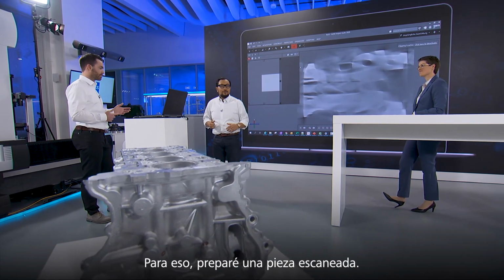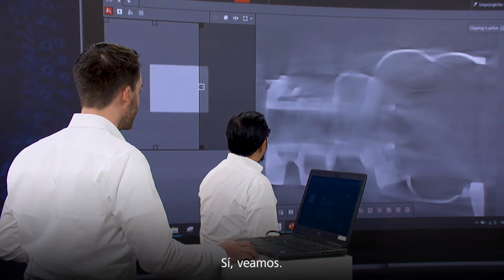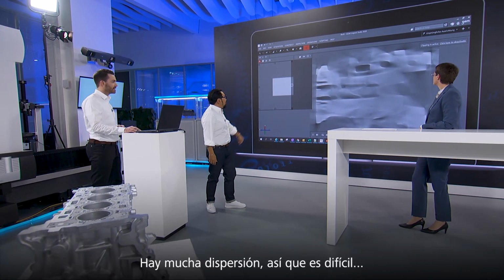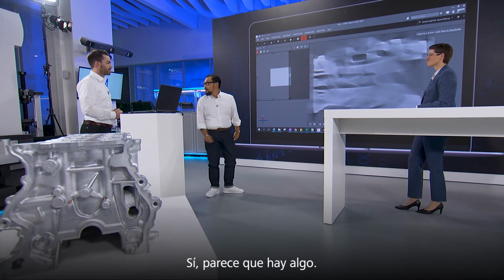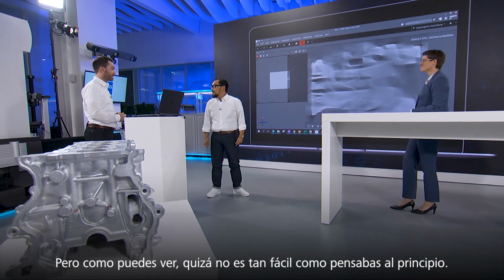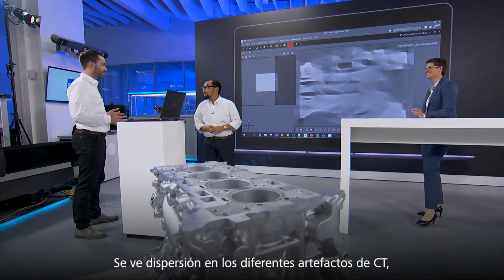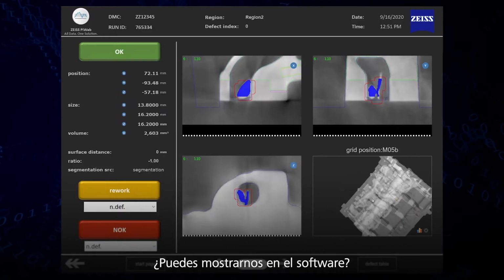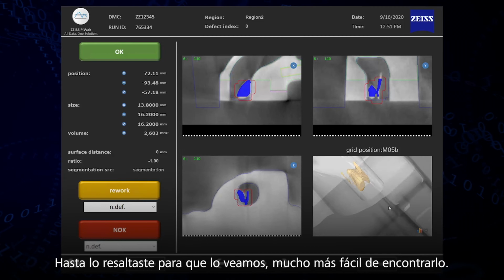Descubra los detalles:Detección de defectos en la que puede confiar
Los defectos que ocurren en la superficie o en el interior de las piezas durante la fabricación pueden tener un fuerte impacto en la calidad del producto. Vea cómo puede hacer visibles todos los defectos, por dentro y por fuera.